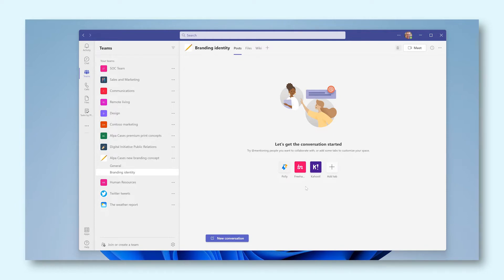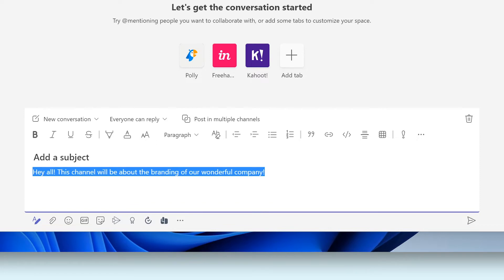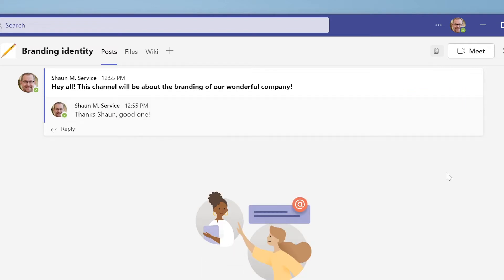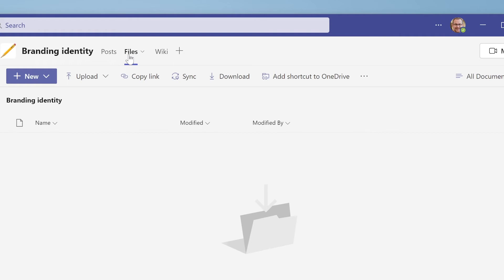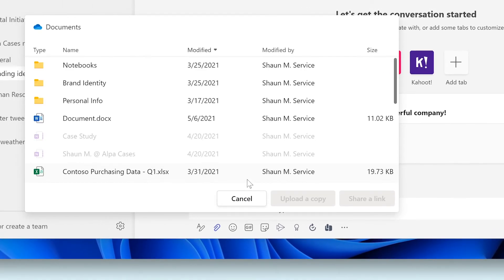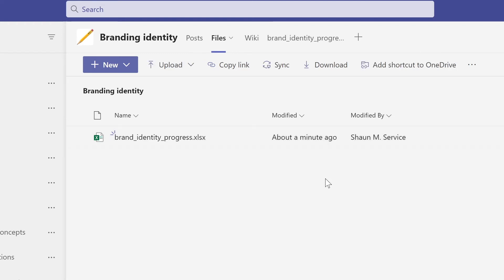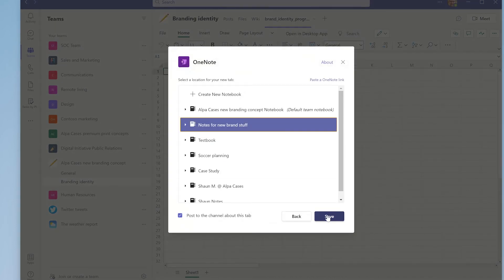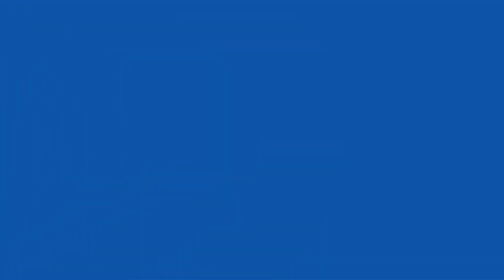Microsoft Teams channels: best practices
You might wonder what is a Teams channel? And what is the difference between a team and a channel? Keeping your Teams channel clear and focused is important for a good online working environment in Microsoft Teams. In this video it will be explained and we give you an overview of three best practices / tips and tricks!